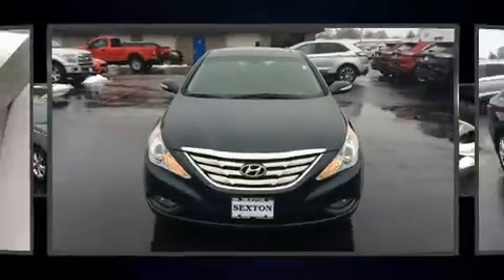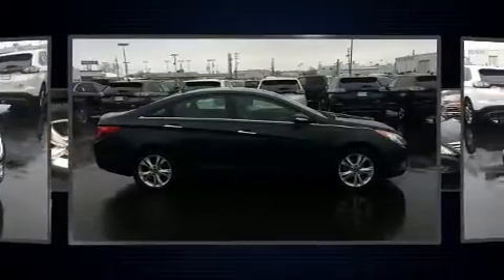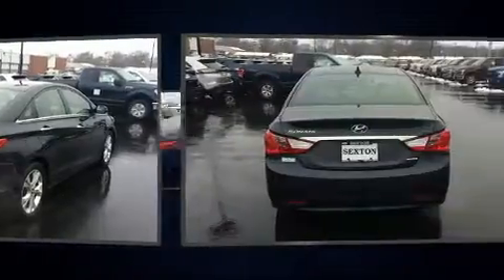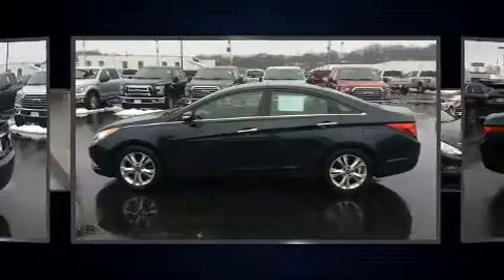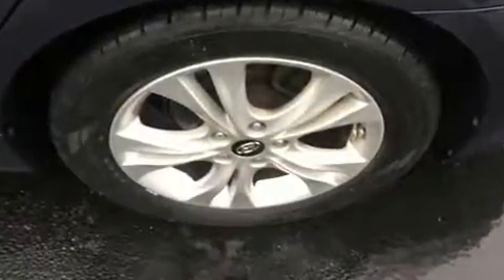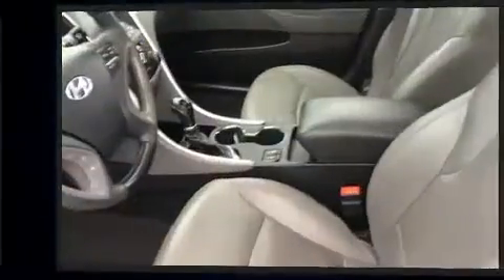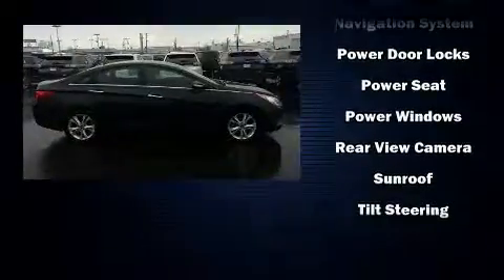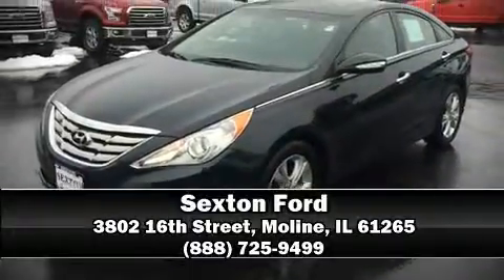2011 Hyundai Sonata Limited in Moline, IL 61265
Sexton Ford
3802 16th Street

Here's a great deal on a 2011 Hyundai Sonata. This 4 door, 5 passenger sedan provides exceptional value! It features an automatic transmission, front-wheel drive, and a 2.4 liter 4 cylinder engine. Hyundai prioritized practicality, efficiency, and style by including: 1-touch window functionality, a built-in garage door transmitter, a trip computer, tilt and telescoping steering wheel, turn signal indicator mirrors, an overhead console, and power windows. Features such as automatic climate control and leather upholstery prove that economical transportation does not need to be sparsely equipped. Rear passengers enjoy the seat heating functionality, keeping them warm during the winter months. For drivers who enjoy the natural environment, a power moon roof allows an infusion of fresh air. Safety equipment has been integrated throughout, including: dual front impact airbags, head curtain airbags, traction control, brake assist, anti-whiplash front head restraints, a security system, and 4 wheel disc brakes with ABS. For added security, dynamic Stability Control supplements the drivetrain. You will have a pleasant shopping experience that is fun, informative, and never high pressured. Stop by our dealership or give us a call for more information.